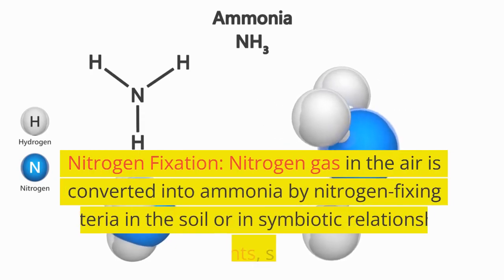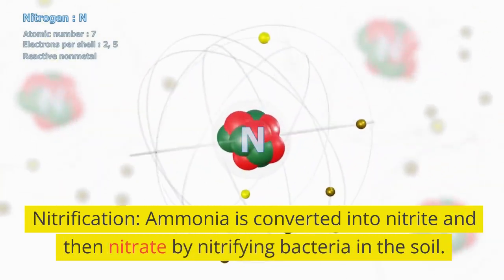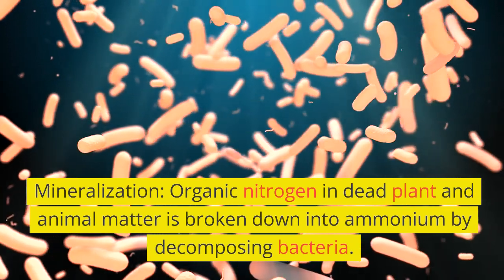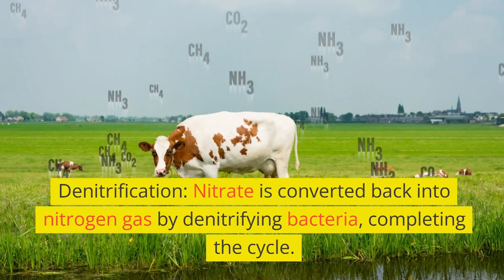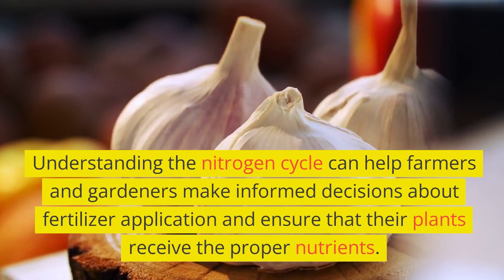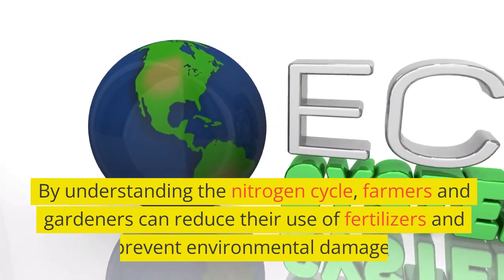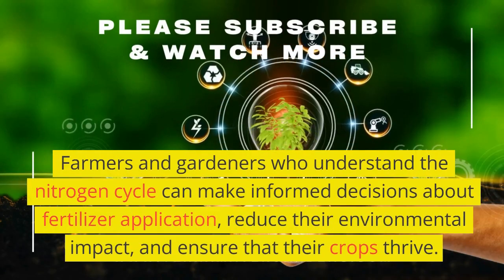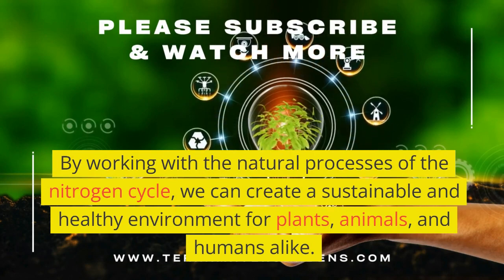Cultivating Life: Unveiling the Secrets of the NITROGEN CYCLE for Thriving Farms and Gardens.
Thank you for tuning in to our video on The Nitrogen Cycle! Today, we'll be taking you on a journey through the fascinating history, description, preferred companions, growing tips, and various uses of The Nitrogen Cycle. Here's a quick overview of what we'll be covering in this video: